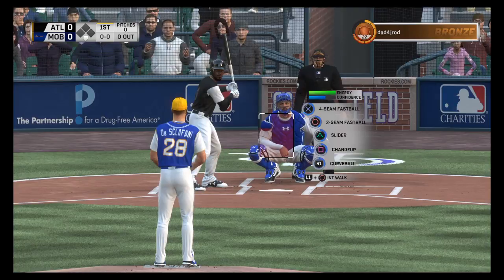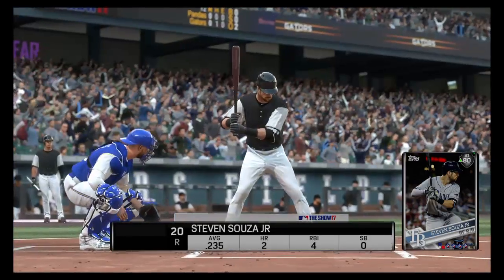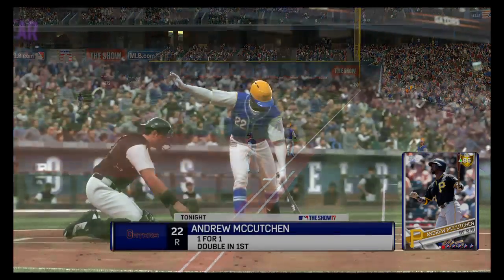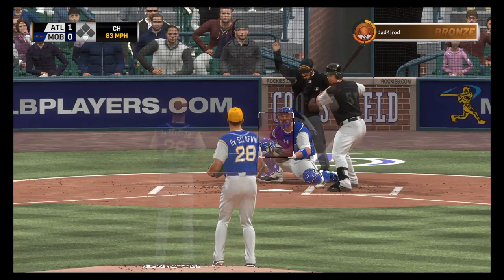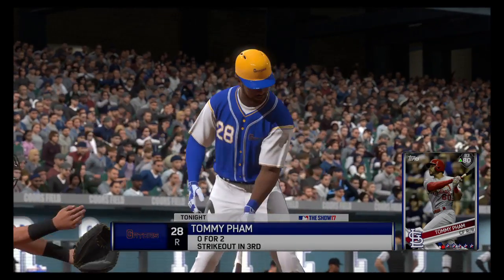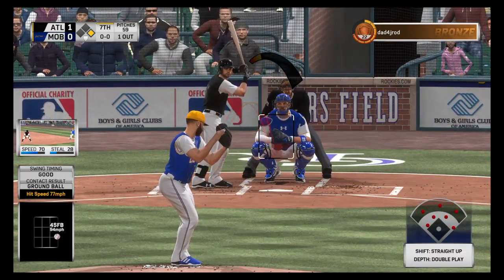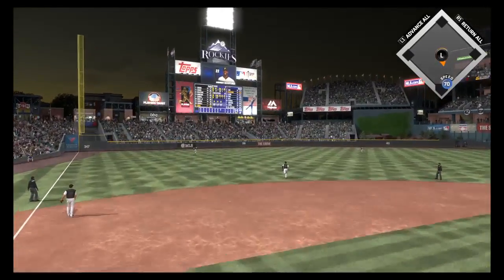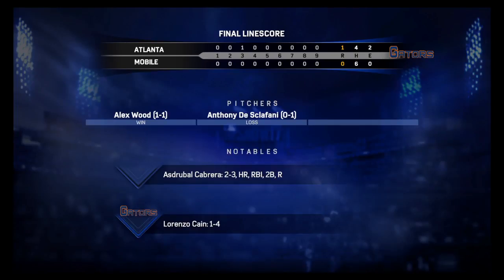pickcity89's Live PS4 Broadcast